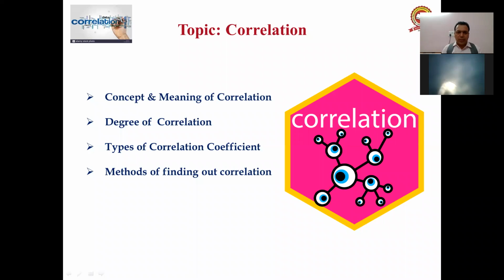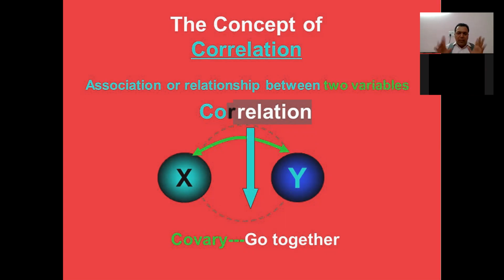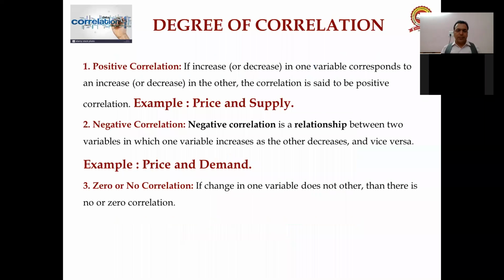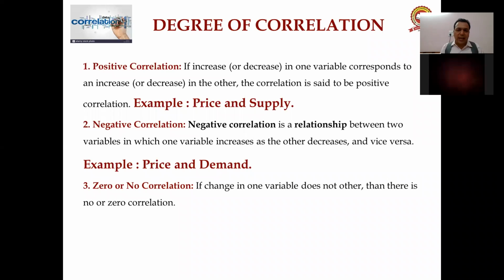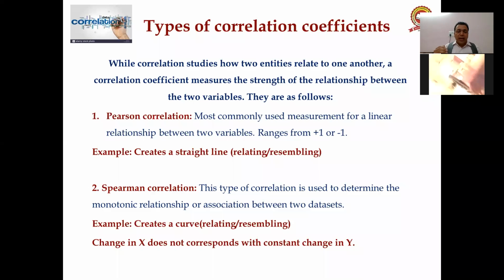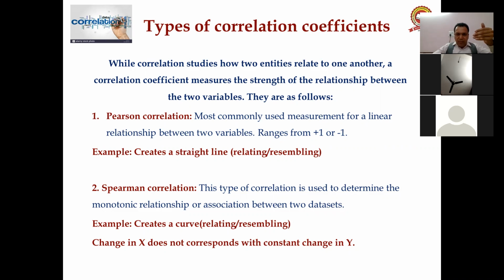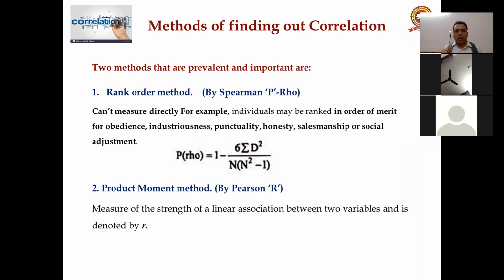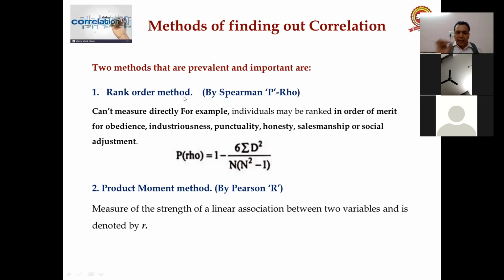Correlation Topic : M.Ed. Class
About Correlation Topic